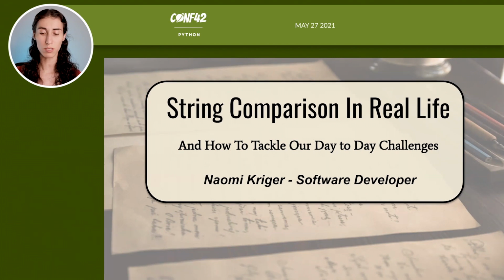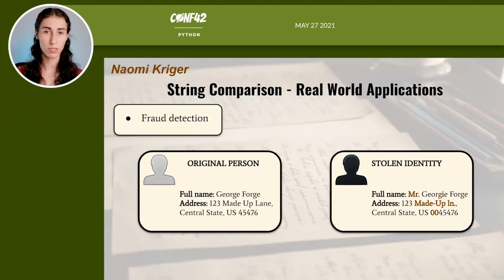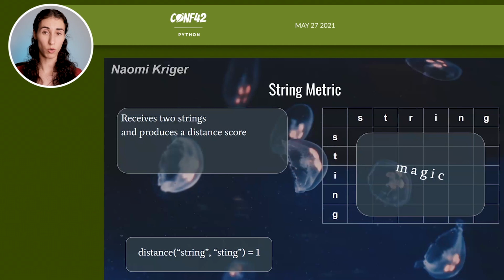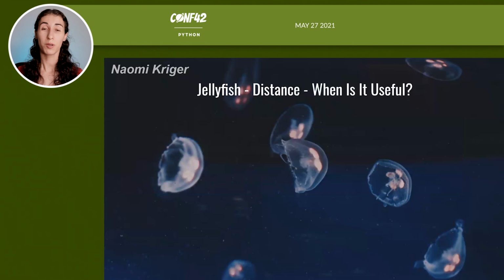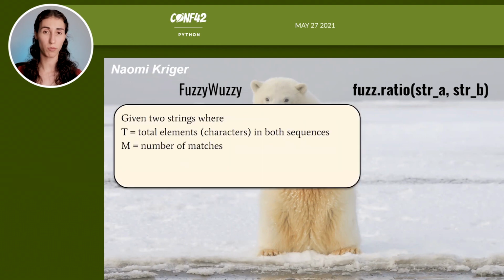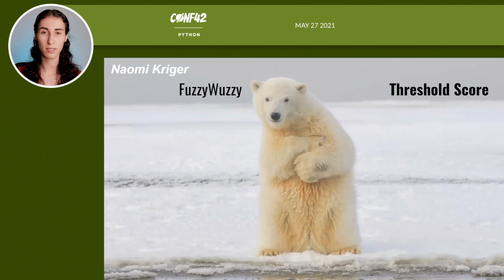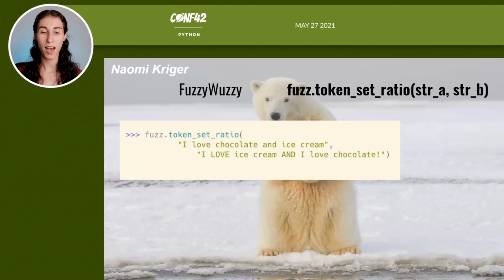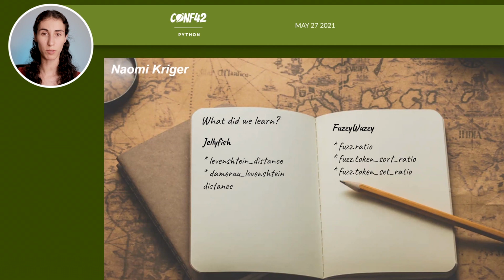String Comparison in Real Life | Naomi Kriger | Conf42 Python 2021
Naomi Kriger
Software Developer @ Behalf

Text analysis in real life can often yield unsatisfactory results due to typos, alternate phrasing, abbreviations, and more.

In this talk, we’ll cover practical and efficient string comparison methods using Python libraries & functions, as well as tackle some commonly faced issues.

0:00 Intro
0:25 Talk

Behalf
TerminusDB

20tab
Aiven.io
Double Data Confirm
MetaSnake
Microapis.io
MousePaw Media
Nuworks Interactive Labs
Teamland

🤝 Media Partners
AWS
Inside Dev
Manning
Packt